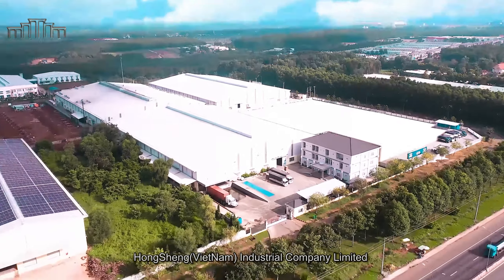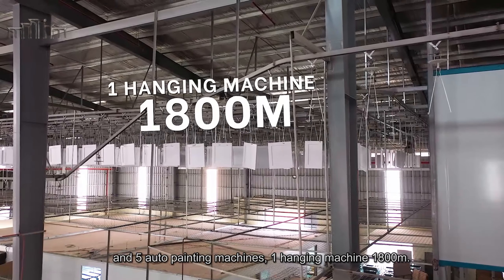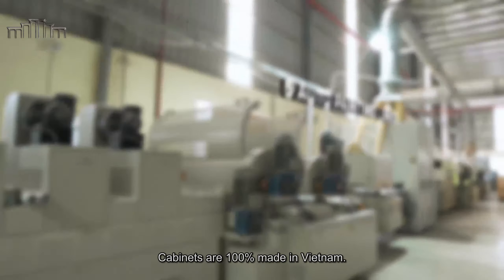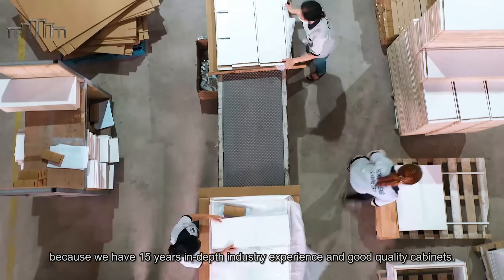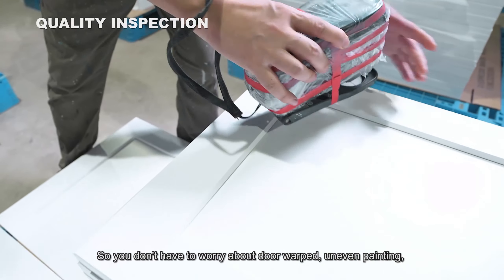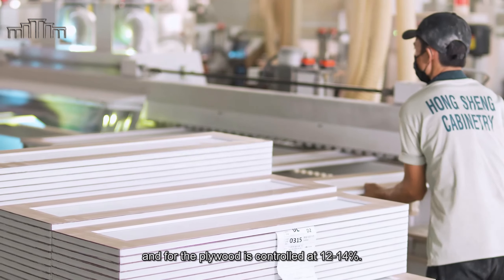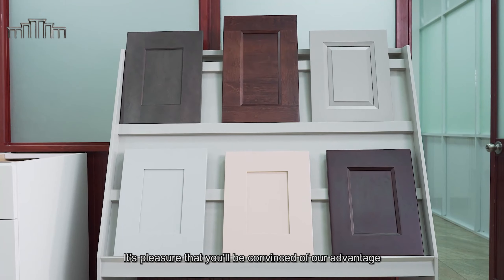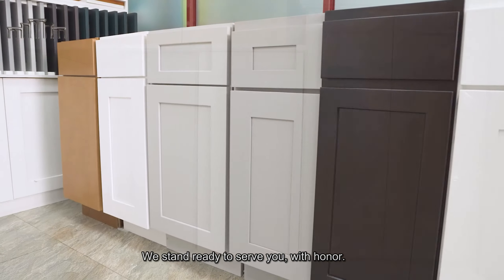Hongsheng Cabinet Factory In Vietnam | RTA Cabinet | Framed & Frameless Kitchen Bathroom Cabinet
Hongsheng Cabinet Factory In Vietnam | RTA Cabinet | Framed & Frameless Kitchen Bathroom Cabinet Maker

Hong Sheng (Viet Nam) Industrial Company Limited is a branch factory of Taishan Hongzhou Cabinetr company in Vietnam and built in Binh Phuoc province Vietnam in 2020, which covers a area of 60,000 square meters and teams of over 10 years Chinese technicians, administrators and 800 Vietnamese workers and 5 auto painting machines,1 hanging machine 1800m. A strong production capacity of 100 X 40HQ containers of RTA kitchen cabinets. Cabinets are 100% made in Vietnam. Our main business market are the ideas of North America region and this market sales volume take up 85% export volume because we have 15 years in-depth industry experience and good quality cabinets. What we mainly produce is RTA cabinet with frame or frameless, we used Russian birch wood, USA alder wood, plywood, MDF, particle board, DTC brand hardware as cabinet also we can do some modern style like melamine, laminate and PET. There are lots of different materials and options to catch your needs. Every production process has strict quality control.